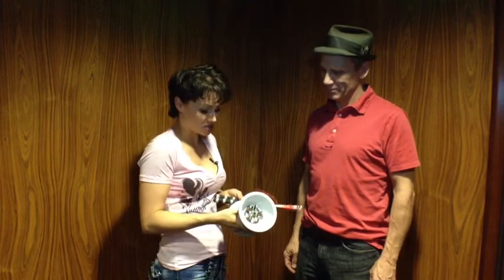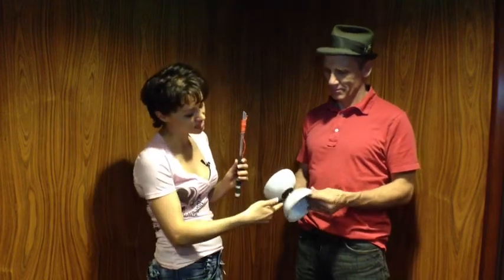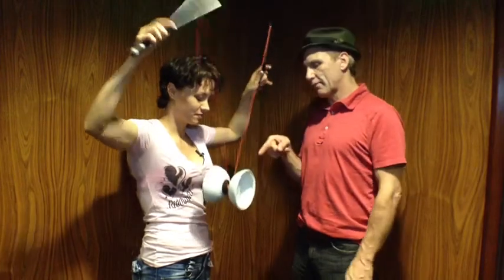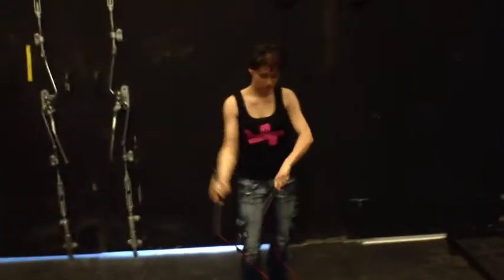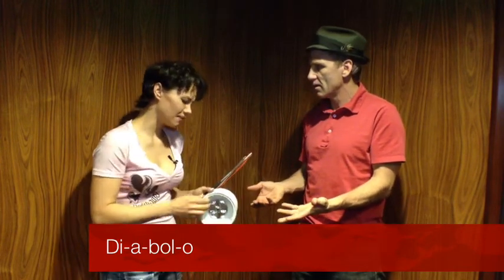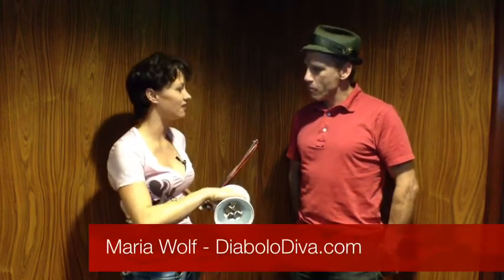Maria Wolf Diabolo Diva CleanTV.com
Working in Las Vegas on the strip as an entertainer gives me the honor of working closely with some of the best performers in the world and from all around the world. After all, Las Vegas is the entertainment capital of the world. This week I spent time talking with the best female Diabolo -ist in the world who now lives here in the USA. Her name is Maria Wolf and she goes by Diabolo Diva.
When I first met her I told her that I had to be honest and that I did not know what this thing was that she calls a Diabolo. Now, being in the circus world I had seen this thing flipped around, but never like Maria Wolf does. She can even juggle 4 of these at one time. A truly amazing feat and a truly astonishing performer is Maria Wolf! Take a look at my interview with this Diabolo Diva!